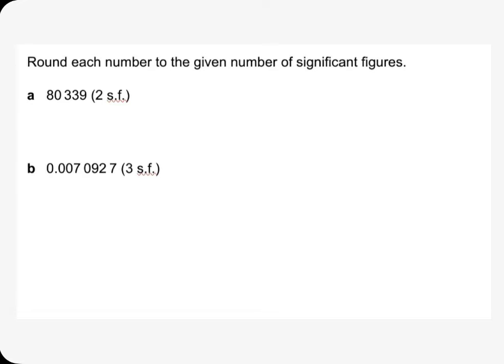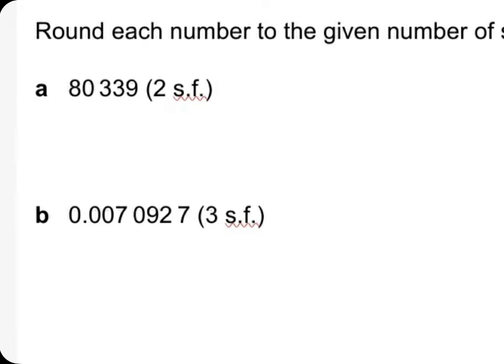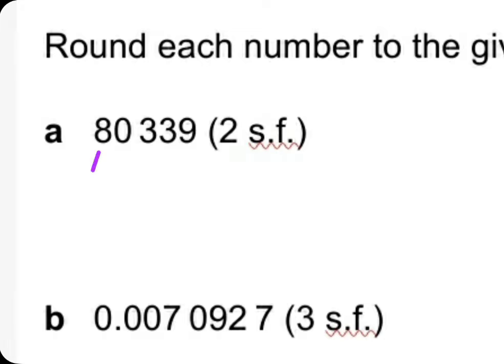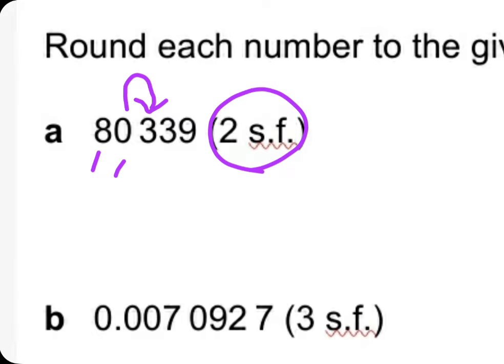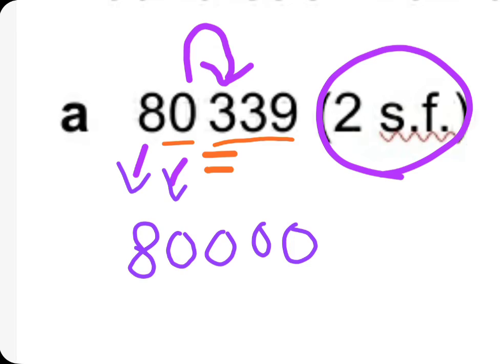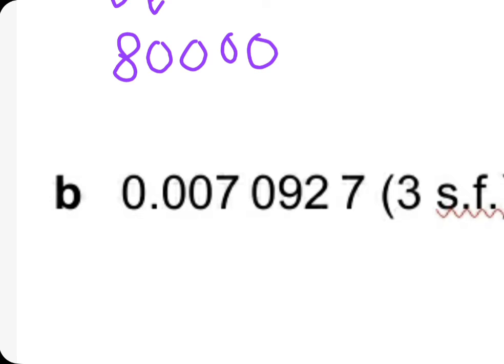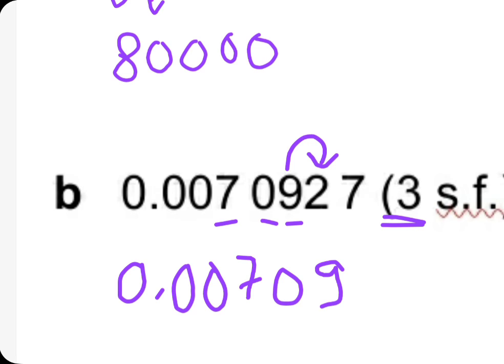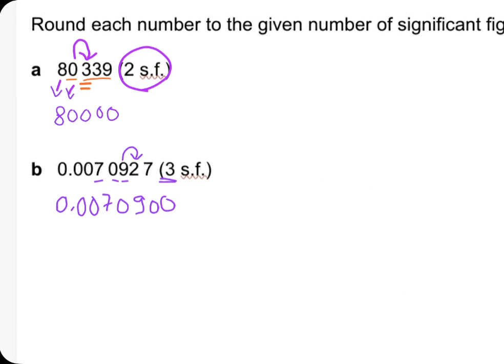1.4 Rounding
1.4 Rounding